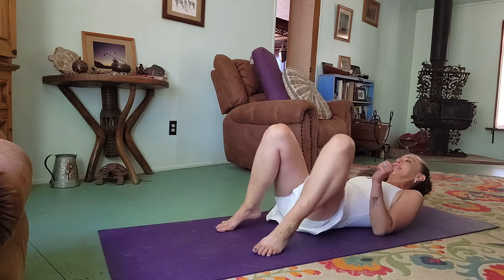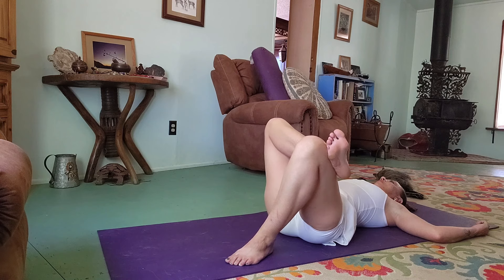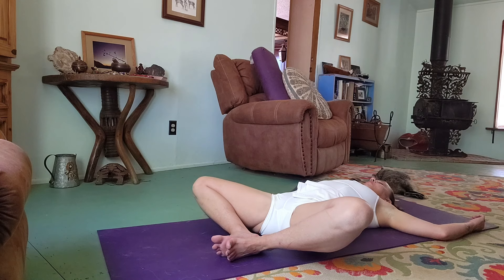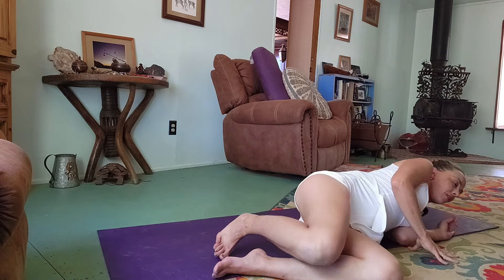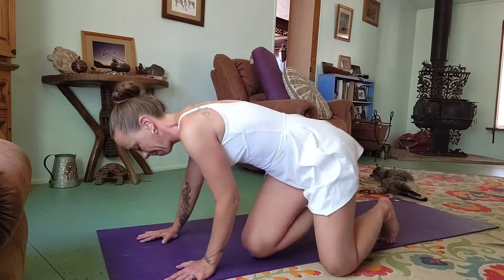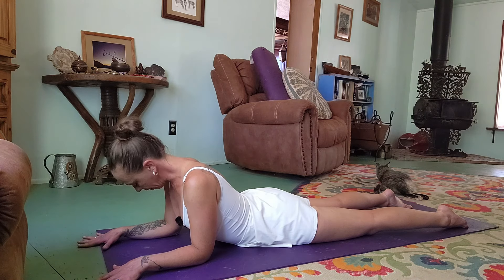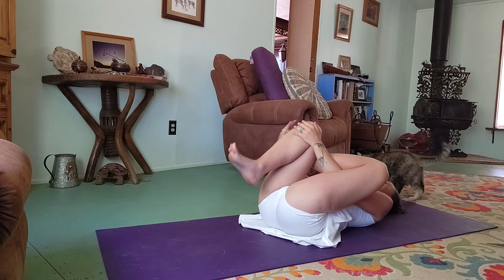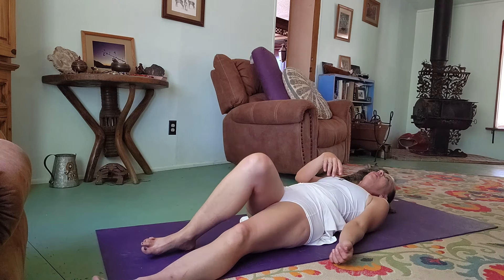25 Minute Yoga - Chill and Mellow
A twenty-five-minute yoga class that's mellow and juicy. A nice wind-down or beautiful chance to connect with yourself calmly.

Head over to see what membership is ideal for you. There is a little something for everyone. Those wanting Ad-free YouTube classes (Ad-free YouTube 5.00 a month). I am also offering a membership for those who want to know about me and my life. The Artistic tier is less related to yoga and contains behind-the-scenes content like picking locations (hiking/ camping trips), homestead life, and sensual personal practices. (Artistic Tier 20.00)